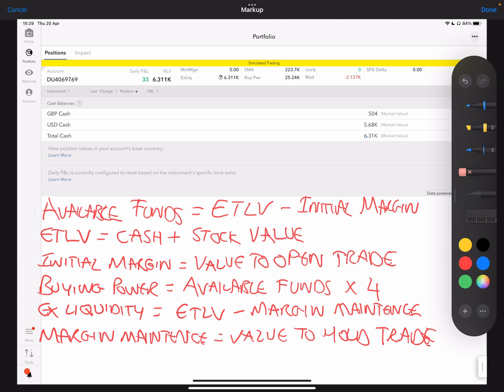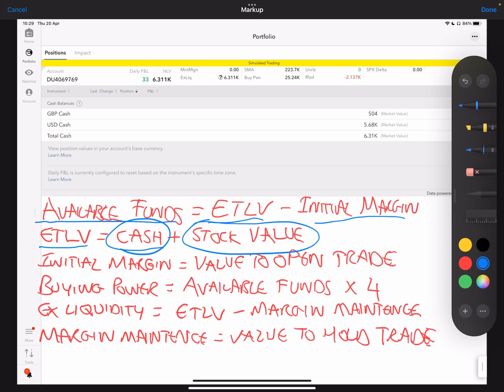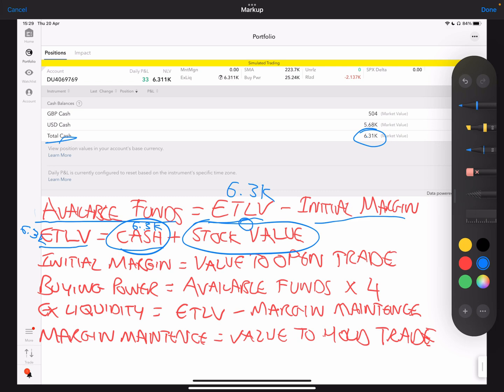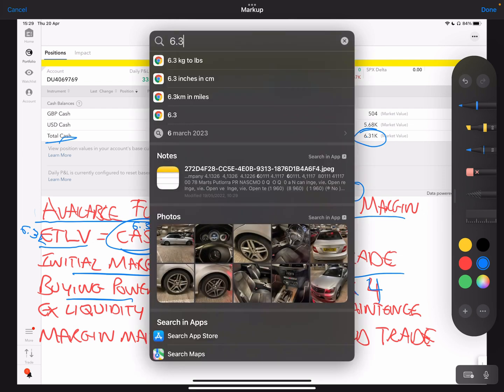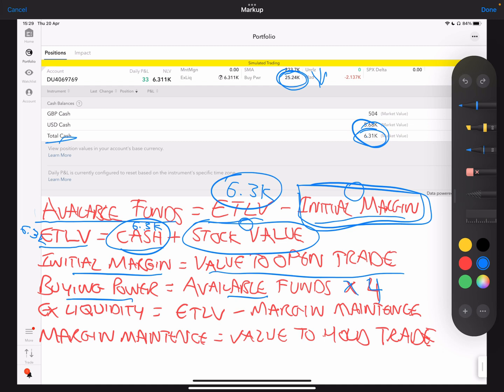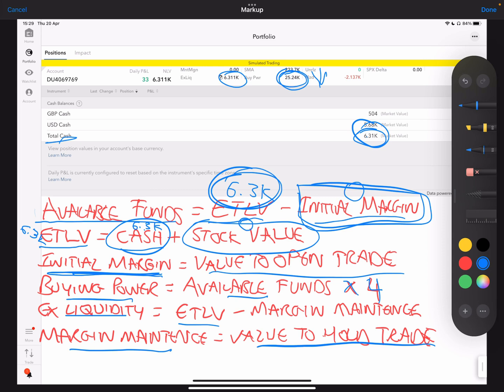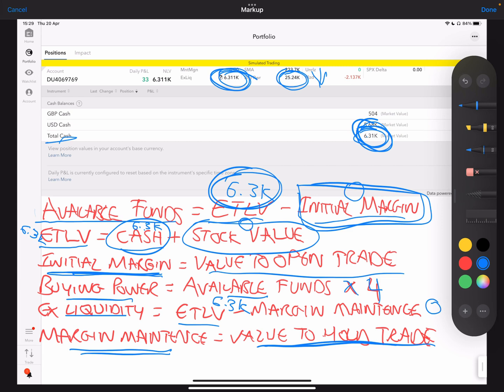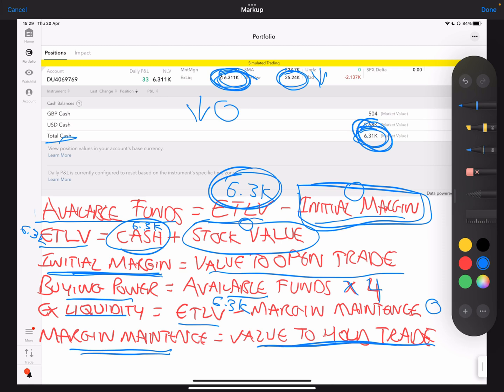Options Margin Trading For Beginners [PART 1 - KNOW YOUR NUMBERS]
Options margin trading for beginners series using Interactive Brokers (IBKR) margin trading. In this video we will be going through all the margin trading terminology needed

5.💯 | Earn up to $1,000 of IBKR Stock for free when you join IBKR